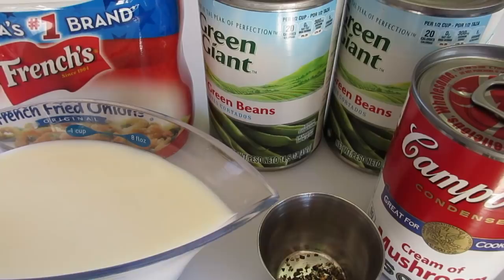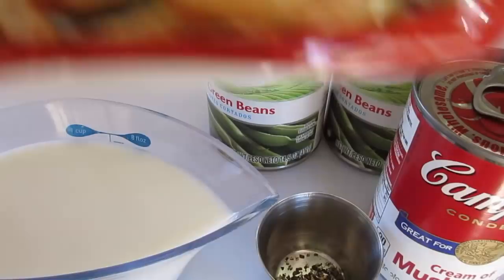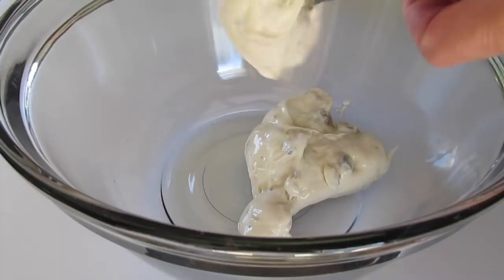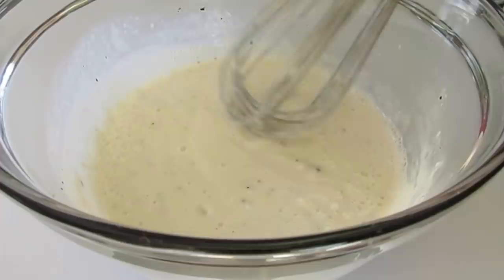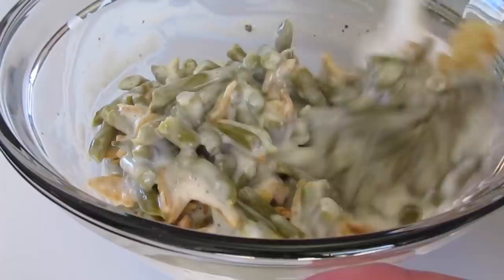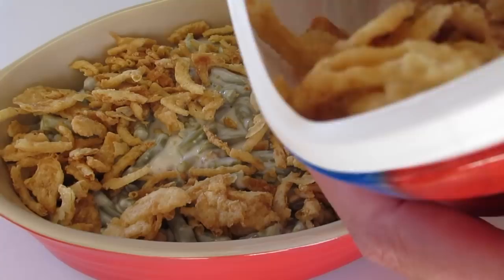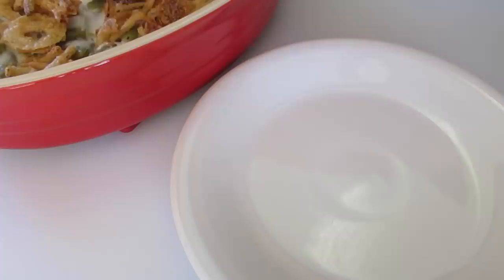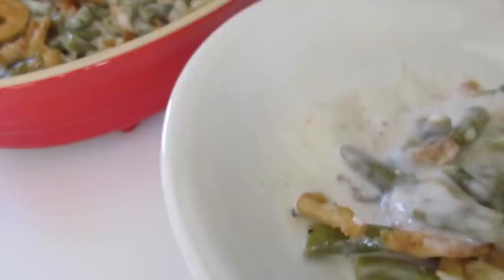French's FAMOUS GREEN BEAN CASSEROLE - How to make GREEN BEAN CASSEROLE Recipe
FAMOUS French's GREEN BEAN CASSEROLE...that you're gonna just love!! Deronda demonstrate how to make this Thanksgiving Day side dish that families have been serving for decades!! Simple, fast yet easy to make with only 5 ingredients!! START PREPARING...

French's GREEN BEAN CASSEROLE

Lightly oil 1-1/2 quart baking dish. Set aside.

2 cans (14 oz. each) cut green bean, drained OR 2 (9 oz.) bags of frozen green beans, thawed
1 (10 oz.) can Campbell's cream of Mushroom soup
3/4 cup milk
1/4 teaspoon fresh black pepper
1-1/3 cups French's Fried Onions

1.  In a medium mixing bowl add mushroom soup, black pepper and milk. Whisk until well blended.

2.  Add drained green beans and 2/3 cup of French's fried onions to mushroom mixture. Fold with spatula until beans are well coated.

3.  Pour into prepared baking dish.

4.  Add additional 3/4 cup French's onions to top.

5.  Bake in preheated oven for 15 minutes. Cover casserole with foil and bake for an additional 15-20 minutes.

Links to my FAVORITE THANKSGIVING DAY foods...

HAPPY THANKSGIVING DAY Y'ALL!!

                             ENJOY!! -Deronda :)